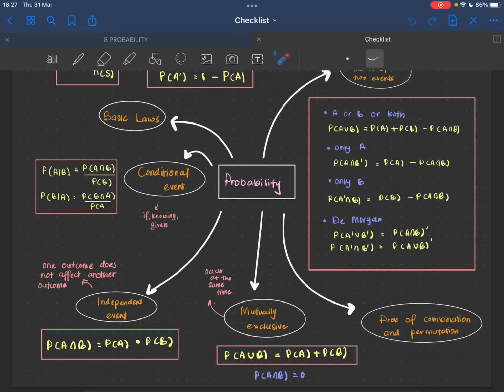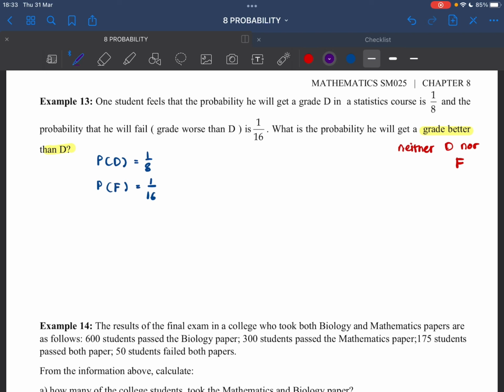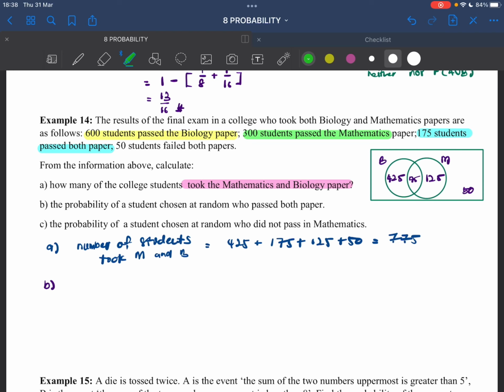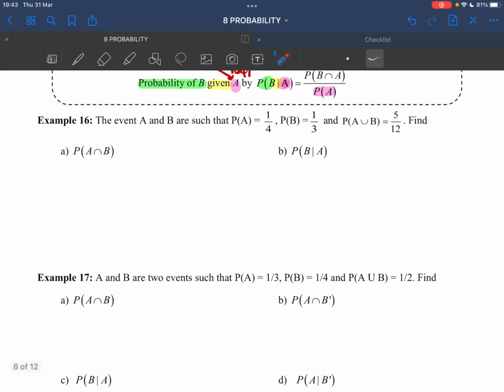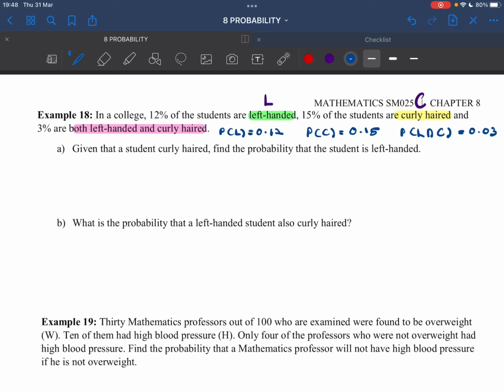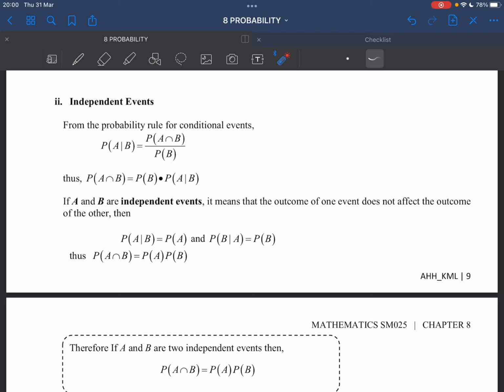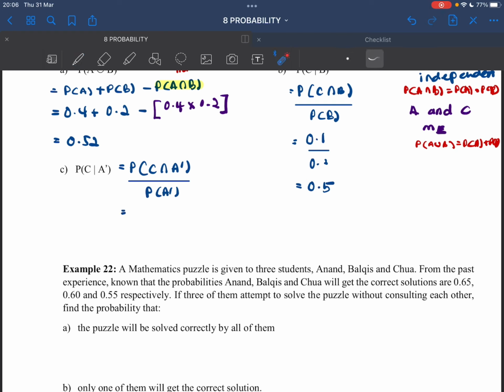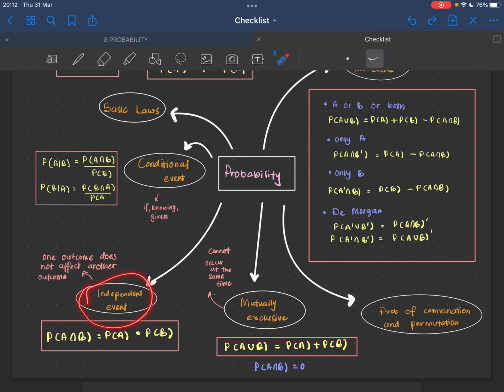(Part 4) 8.1 Mutually Exclusive, Conditional Events and Independent Events | Probability SM025